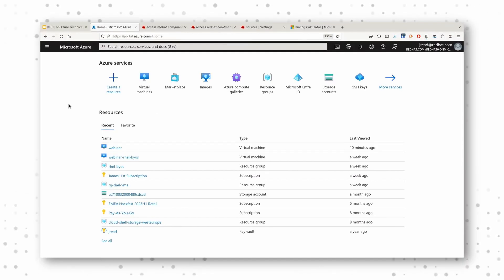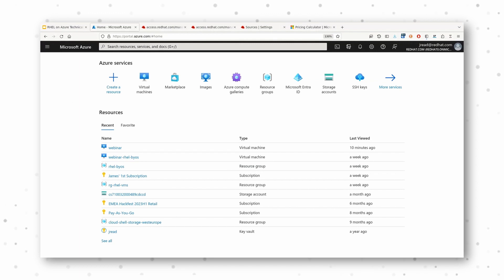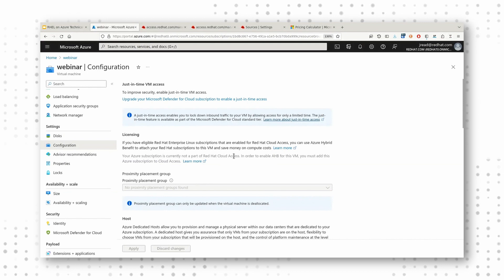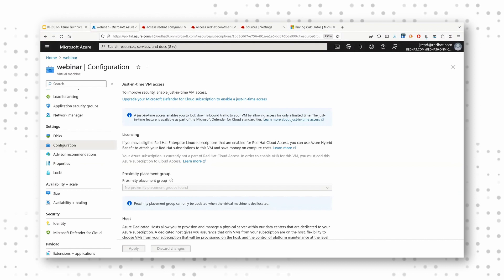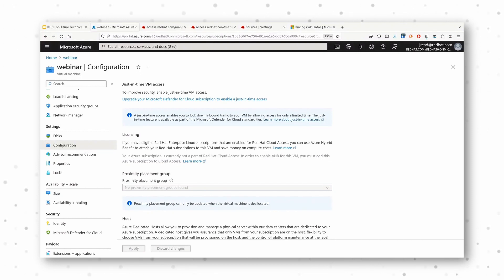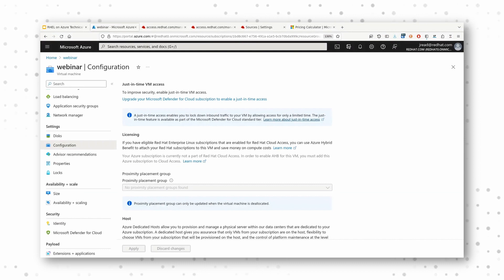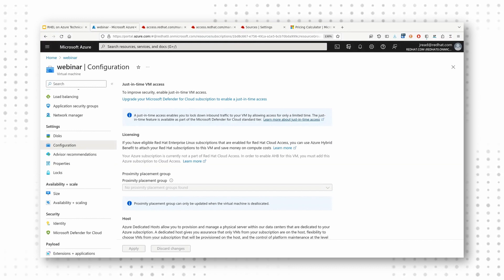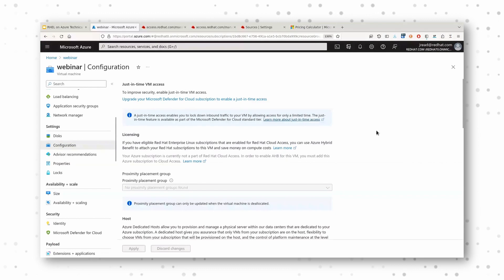Bring your own Subscription: Azure Hybrid Benefit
Watch this technical demo to get a hands-on overview of using a bring your own subscription (BYO) for Red Hat® Enterprise Linux® with Azure Hybrid Benefit.